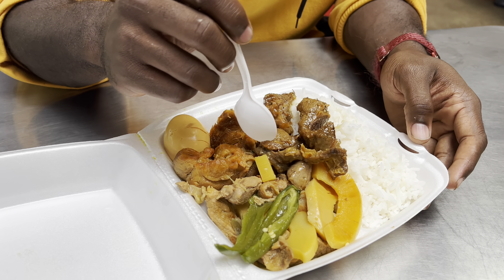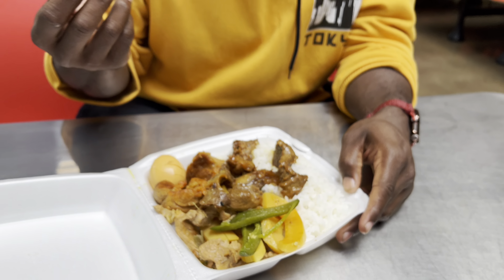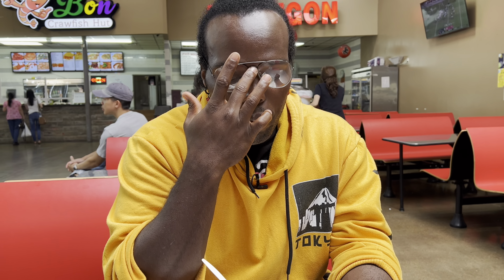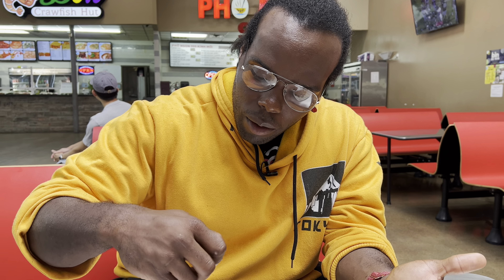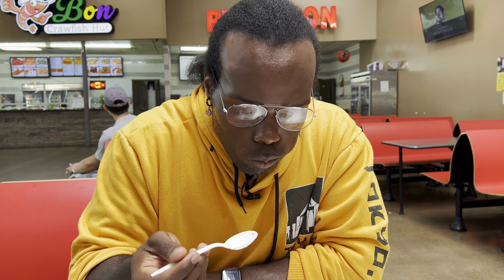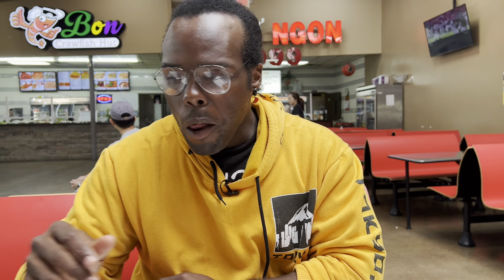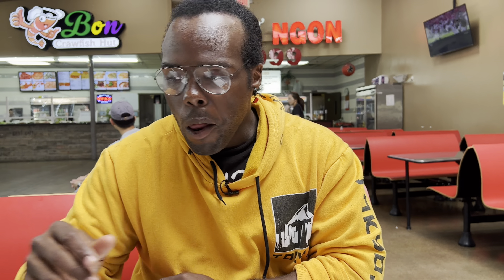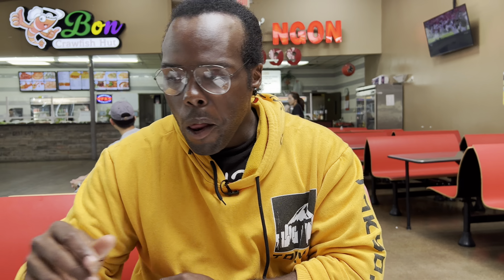Budget Friendly Meals For $10 At Asia Times Square 亞洲 アジア អាស៊ី アニメ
Hey guys welcome to a new video and this one is for looking those people who comes off work and looking for budget meal and just want rice with different type of stuff. This is your video, strap in and take a bite and see if you like it.